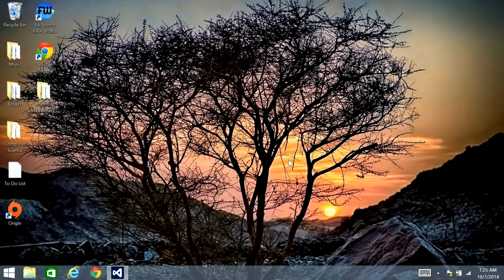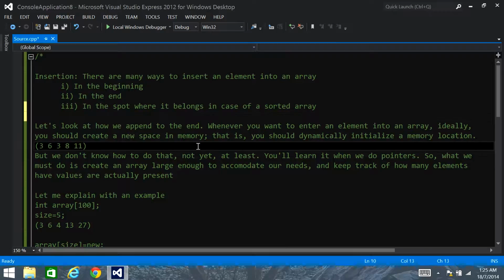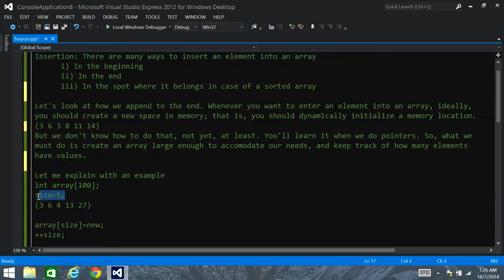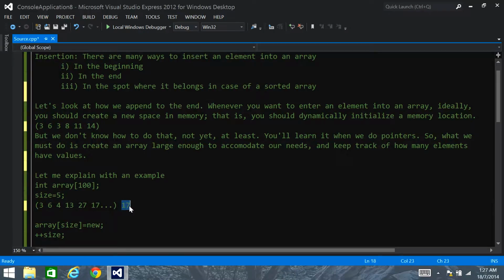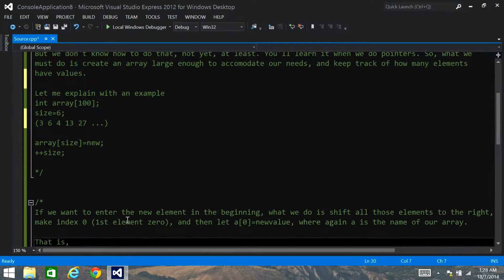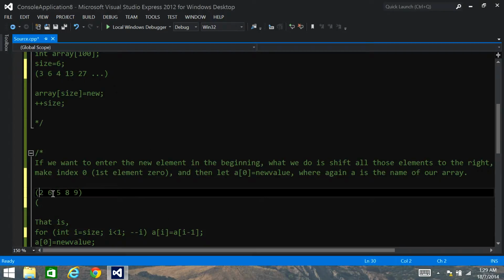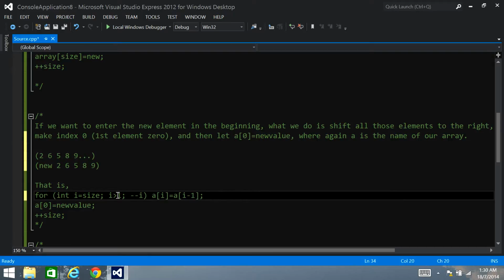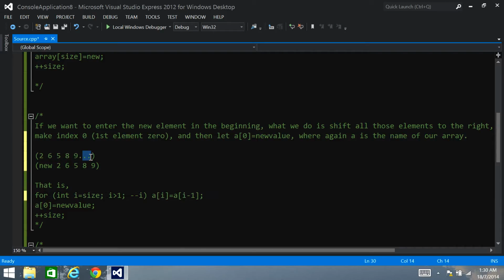Insertion of Elements in an Array